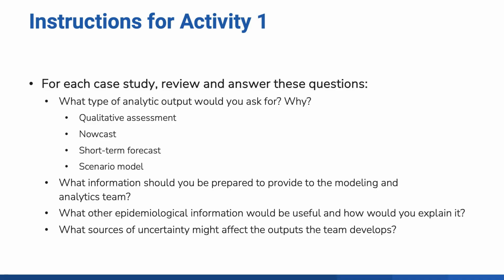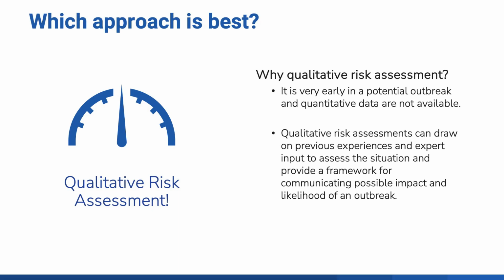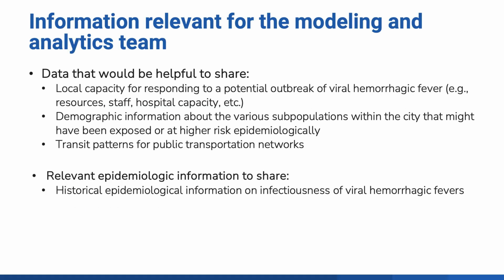Practical Modeling Concepts for Public Health: Activity 1, Scenario 3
Answer video for Practical Modeling Concepts for Public Health: Activity 1, Scenario 3.